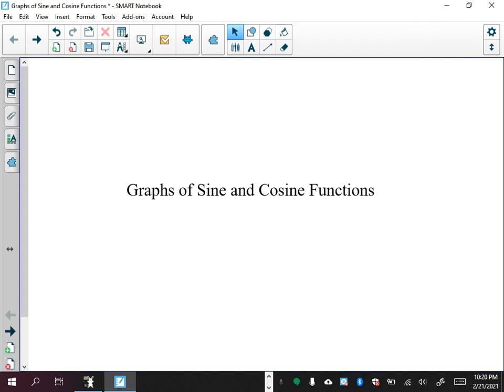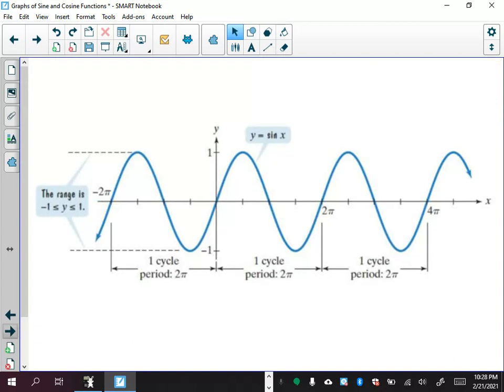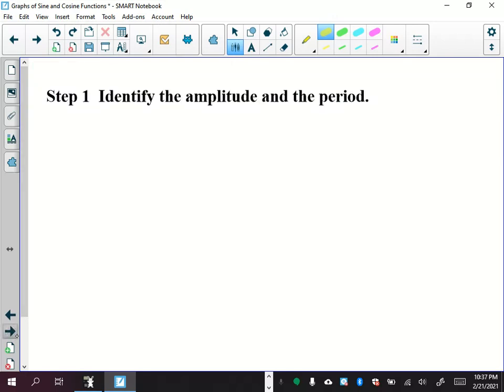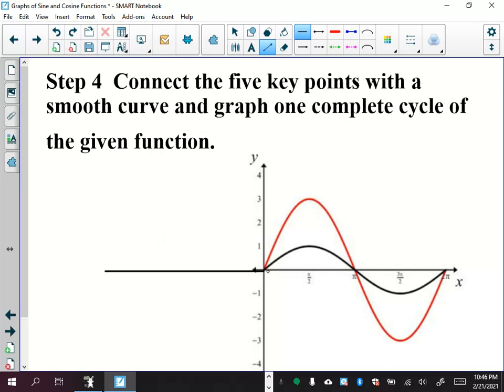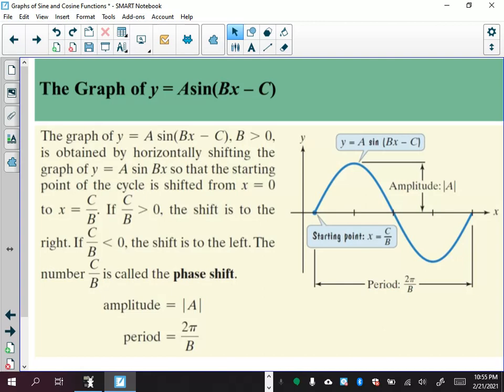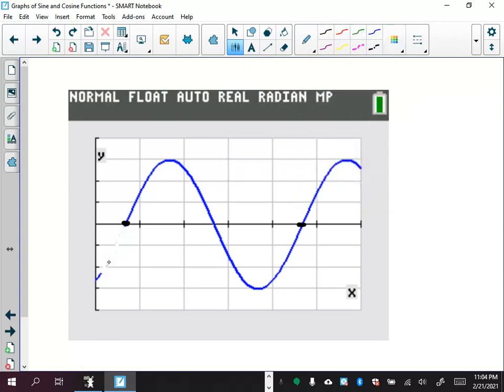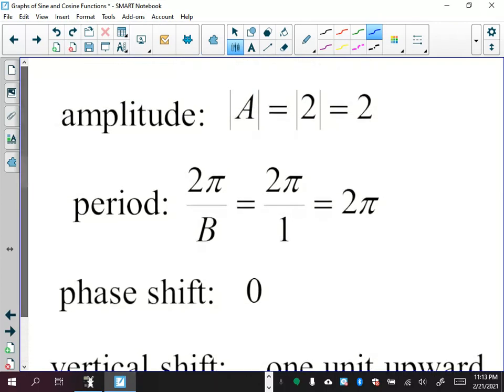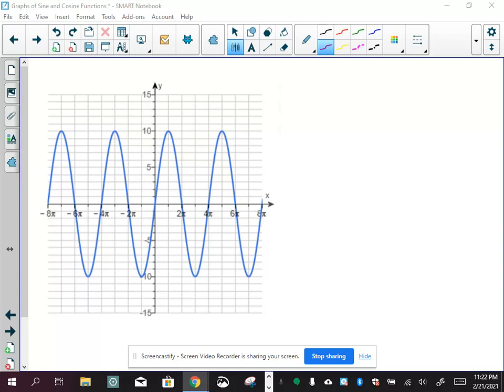Graphs of Sin and Cos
Understand the graph of y = sin x.
Graph variations of y = sin x.
Understand the graph of y = cos x.
Graph variations of y = cos x.
Use vertical shifts of sine and cosine curves.